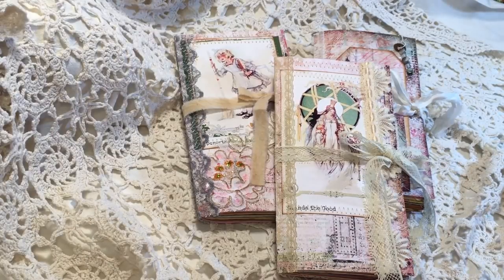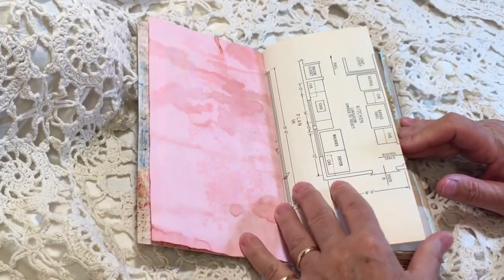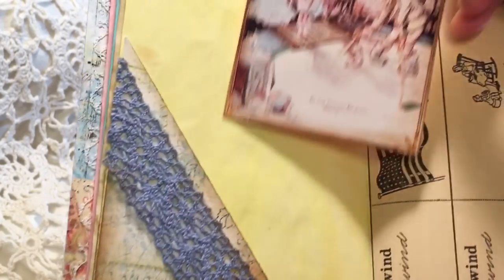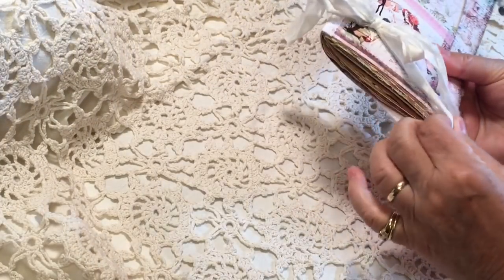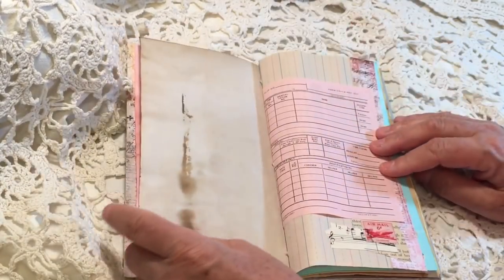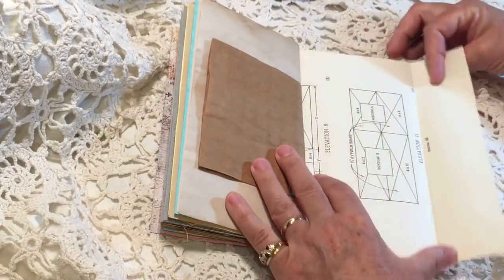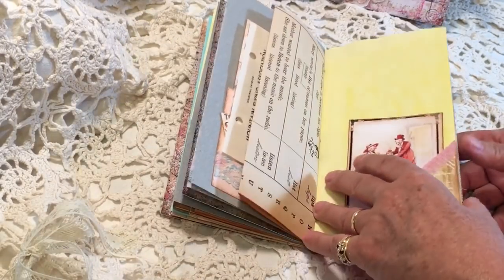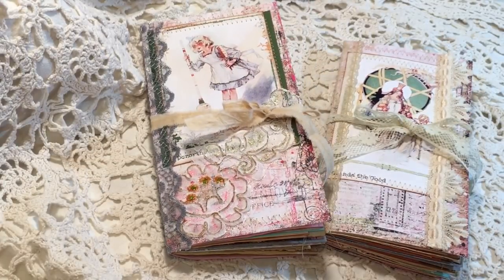Mrs. Cogs DT Project - Wizard of Oz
All are sold, thank you!!  My August DT Project for Mrs. Cogs Crafts is three traveler's notebooks using the Wonderful Wizard of Oz and from the Land of Oz kits.  Two of the three are available in my Etsy shop linked below.